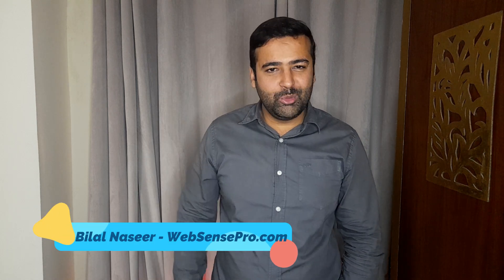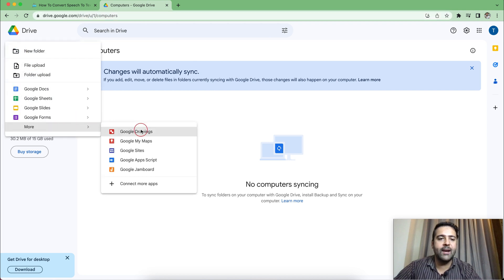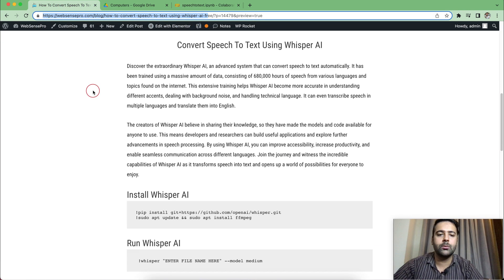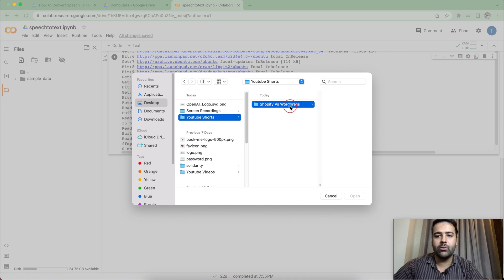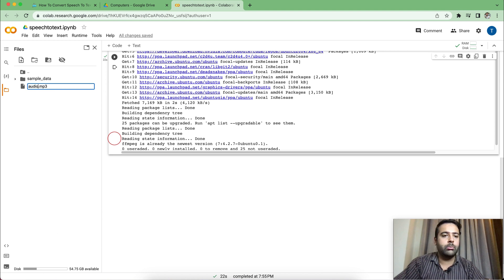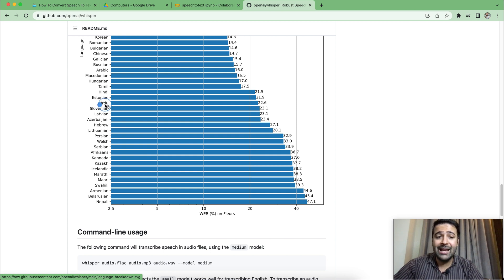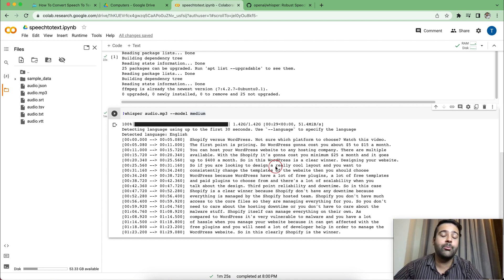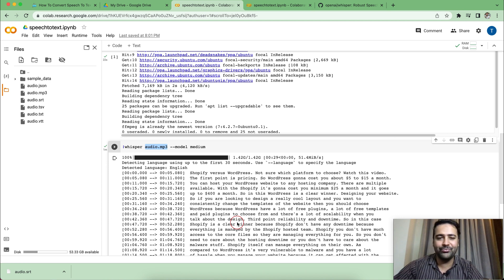[Artificial Intelligence] How To Convert Speech To Text Using Whisper AI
Discover the extraordinary Whisper AI, an advanced system that can convert speech to text automatically. It has been trained using a massive amount of data, consisting of 680,000 hours of speech from various languages and topics found on the internet. This extensive training helps Whisper AI become more accurate in understanding different accents, dealing with background noise, and handling technical language. It can even transcribe speech in multiple languages and translate them into English.

The creators of Whisper AI believe in sharing their knowledge, so they have made the models and code available for anyone to use. This means developers and researchers can build useful applications and explore further advancements in speech processing. By using Whisper AI, you can improve accessibility, increase productivity, and enable seamless communication across different languages. Join the journey and witness the incredible capabilities of Whisper AI as it transforms speech into text and opens up a world of possibilities for everyone to enjoy.

00:00 Intro
01:00 Install Google Colaboratory in Google Drive
02:00 Installing Whisper AI in Google Colaboratory
03:00 Adding python commands
08:00 Downloading output files
09:30 Re-run from Google Collaboratory